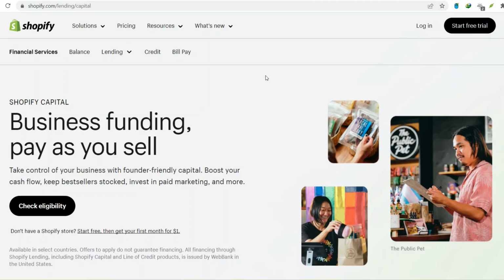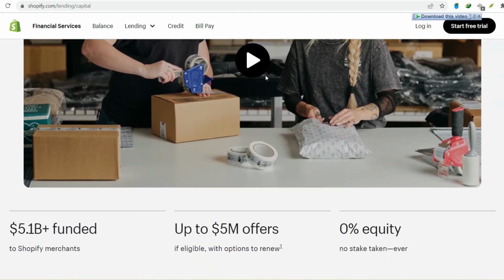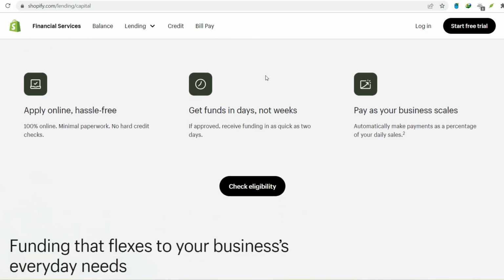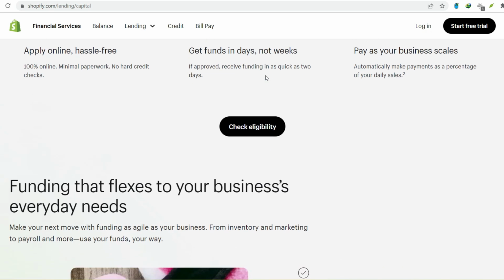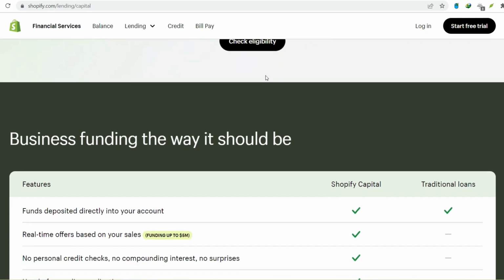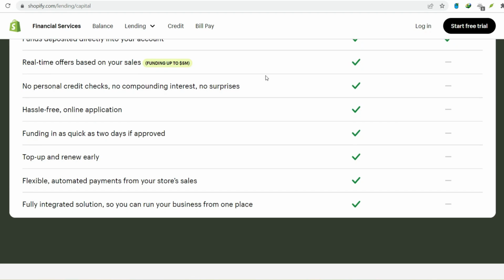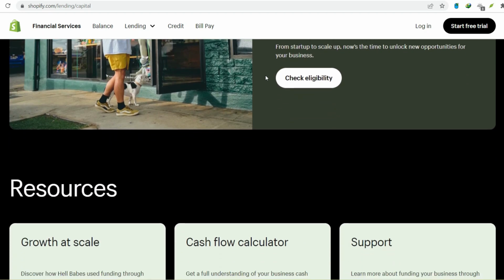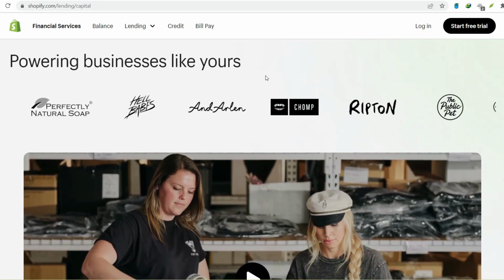How is Shopify Capital Calculated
Shopify Capital is a funding program designed to provide eligible Shopify merchants with quick access to capital to grow their businesses. Unlike traditional loans, it largely bypasses personal credit checks and instead focuses on your store's performance.